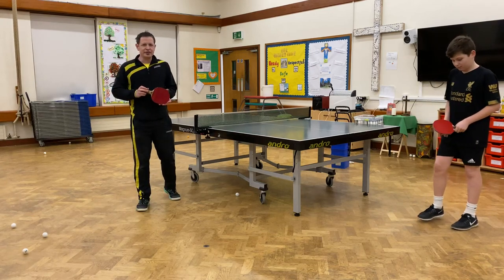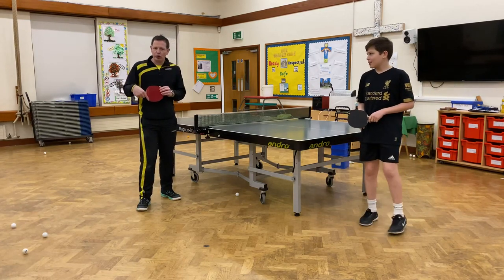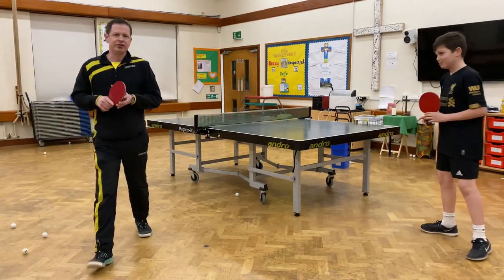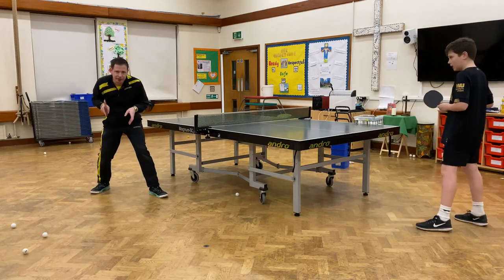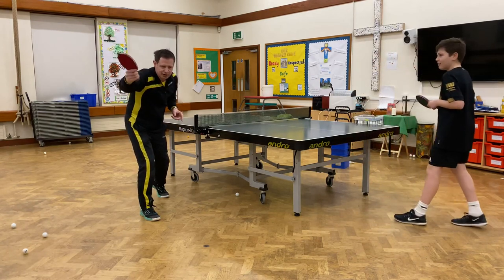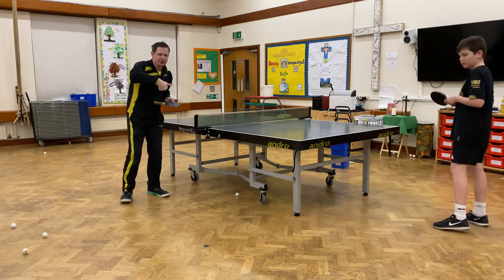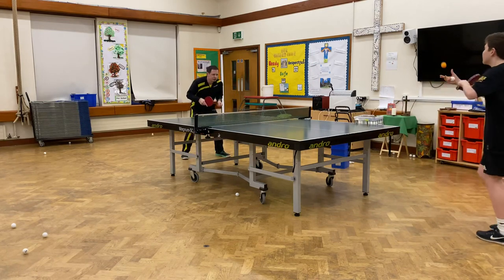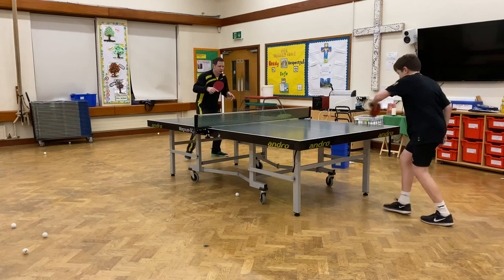THE BACKHAND LONG PIMPLES FLICK!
How to play the backhand flick with long pimples. Taken at Horsham Spinners TTC.